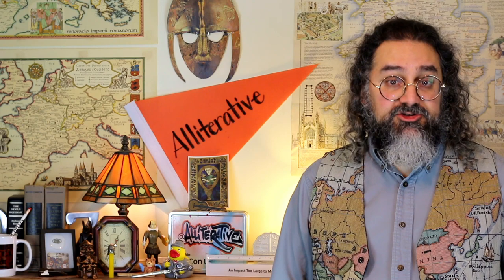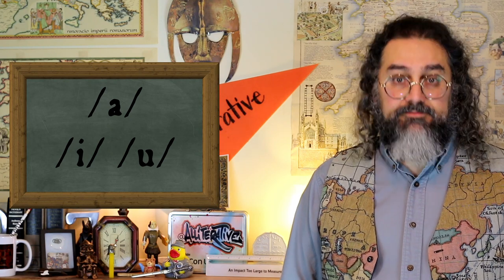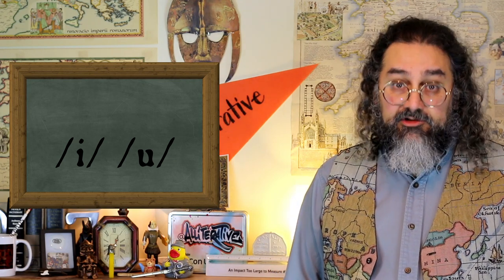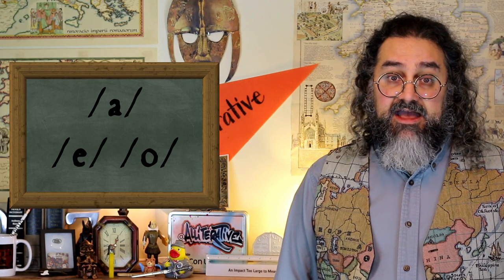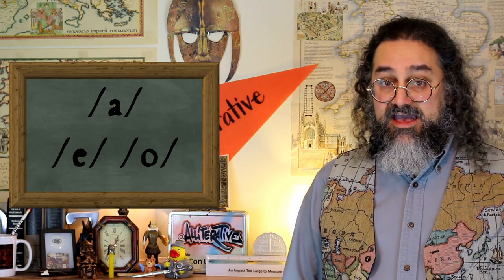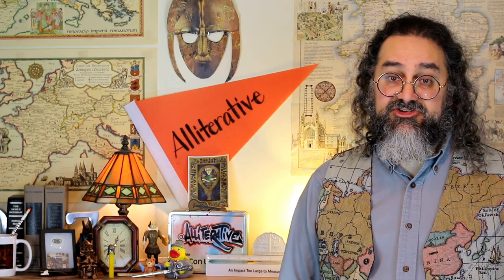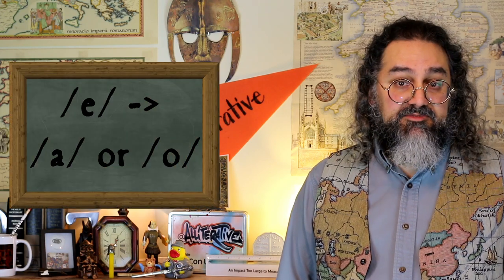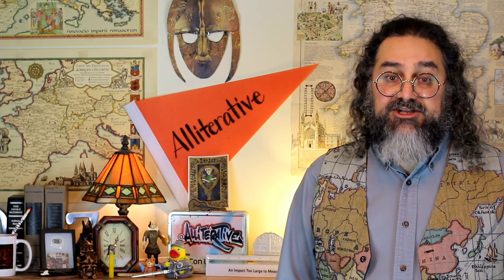The Indo-European Origins of Sanskrit (Endnote to Nation)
Some details on the vowels of Sanskrit and how they demonstrate that it is descended from an early proto-language that is also the source of other Indo-European languages, adding to the information in our video on Nation

Transcript:
Welcome to the Endnotes, where I put all the fun facts I can’t fit into the main videos! Today, some extra bits of information from my video about Nation — and if you haven’t seen that yet, click on the card.
In that video I briefly mentioned some of the linguistic arguments against an Out of India origin for the Proto-Indo-European language and language family. Here’s a little more detail on how the vowels found in Sanskrit and other Indo-European languages indicate that Sanskrit must have come from a common source with the other Indo-European languages and is not itself the source of the language family. Sanskrit has the primary vowels /a/, /i/, and /u/. These were originally assumed to be the original vowels in the proto-language, and /i/ and /u/ in Sanskrit correspond to those same vowels consistently in the cognate words in other languages. But /a/ in Sanskrit corresponds seemingly randomly with /a/, /e/, and /o/ in the cognates, and coming up with a regular sound change to explain this has proved difficult. However, if instead we assume that the proto-language had the original vowels /a/, /e/, and /o/ which were preserved as distinct in some of the IE sub-branches but changed as they developed into the Indic branch, that would solve the problem. With the comparative reconstruction of PIE, philologists further noticed evidence for a sound change of /e/ sometimes becoming /a/ or /o/. To explain this it was proposed that there must have been laryngeal sounds, that is, something like a /h/, present in proximity to those vowels, which came in three types, h1 which was neutral and didn’t change the /e/, h2 which was a-colouring and changed the /e/ to /a/, and h3 which was o-colouring and changed the /e/ to /o/, but in all cases these laryngeals had disappeared before any IE language then known was recorded, including Sanskrit—meaning that Sanskrit couldn’t be the “original” language. The real strength of the laryngeal theory is that when the Hittite language was later deciphered and shown to be an IE language, it was discovered to have preserved some of these laryngeal sounds, thus demonstrating that it must have branched off very early, preserving some of these and other archaisms. This clearly makes it relatively older than Sanskrit and the whole Indic branch of IE.
As always, you can hear even more etymology and history, as well as interviews with a wide range of fascinating people, on the Endless Knot Podcast, available on all the major podcast platforms as well as our other YouTube channel.